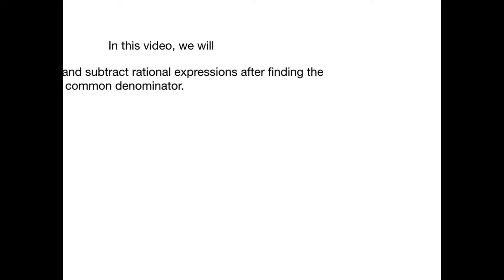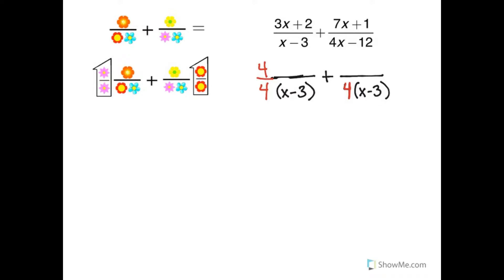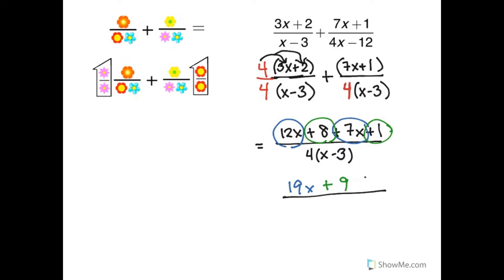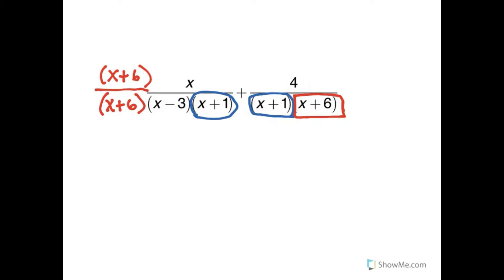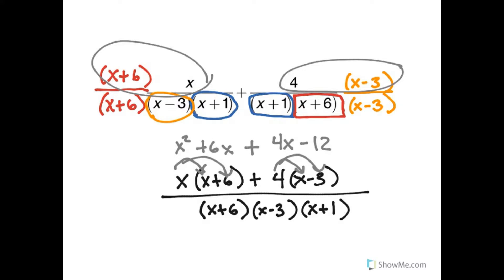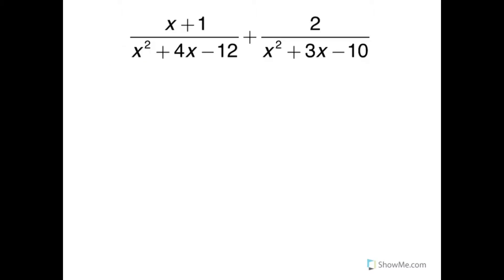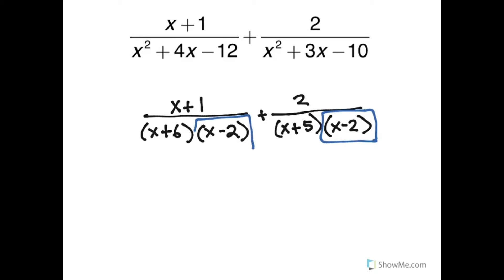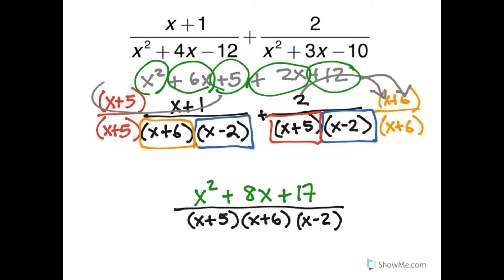1004 Adding and Subtracting Rational Expressions Part 2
In part 2, we do three examples of adding and subtracting rational expressions by first finding a common denominator.